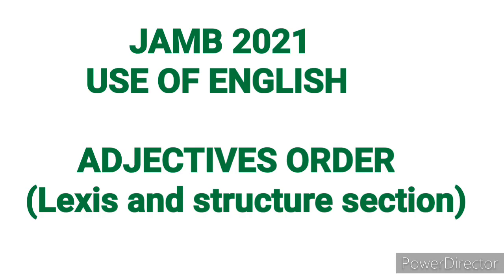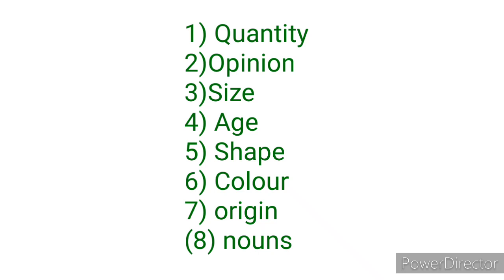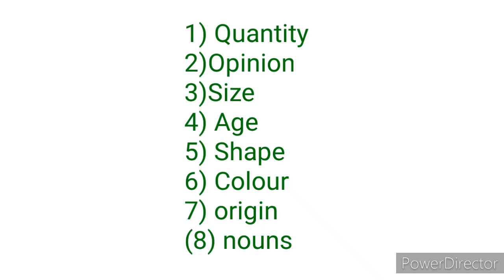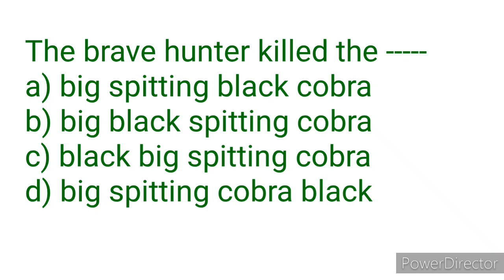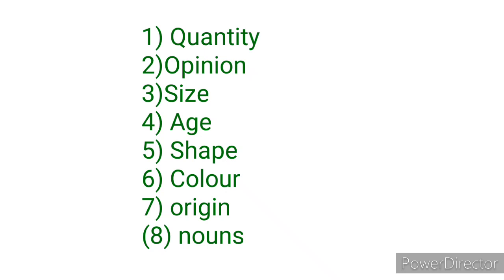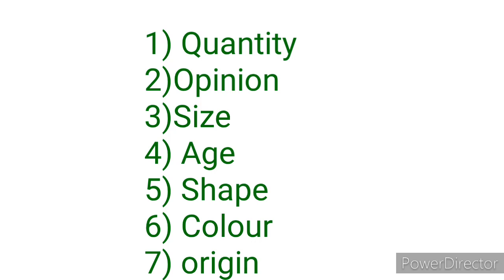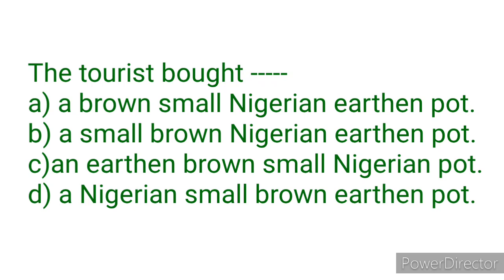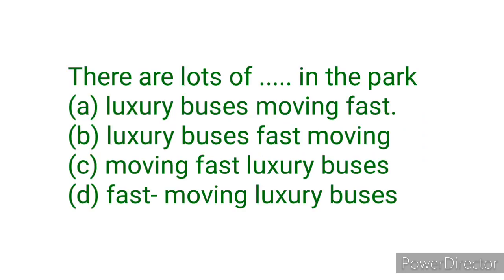English Language. JAMB 2022 Use of English. Lexis and Structure. Adjectives Order. WASSCE English.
JAMB 2022 USE OF ENGLISH LIKELY QUESTIONS
Lexis and Structure
JAMB 2022 Lexis and Structure.
JAMB 2022 Use of English.
WASSCE 2022
WASSCE 2022 ENGLISH LANGUAGE
WASSCE 2022 OBJECTIVES
ENGLISH LANGUAGE LESSONS
WASSCE 2022 MATHEMATICS

JAMB USE OF ENGLISH LEXIS AND STRUCTURE SECTION
 of English JAMB Past Questions and Answers
Use of English JAMB Past Questions and Answers
Use of English JAMB Past Questions
WASSCE 2022 PREP
JAMB 2022 Use
English Lessons
Online Lessons during Covid-19 Pandemic
JAMB CAPS
Waec Direct
Online Education for Students.
high school English

Adjectives Order
How to arrange adjectives before a noun.
Question Tags